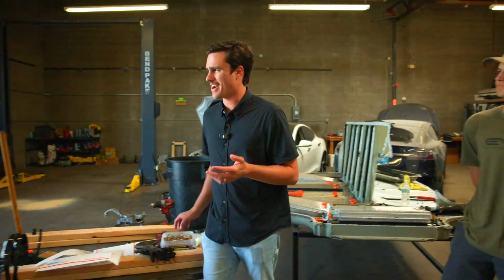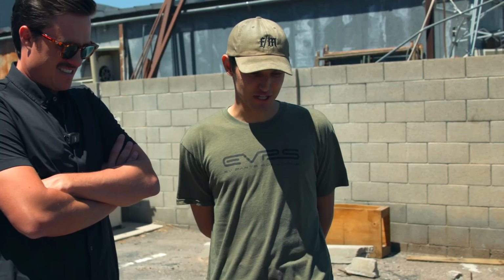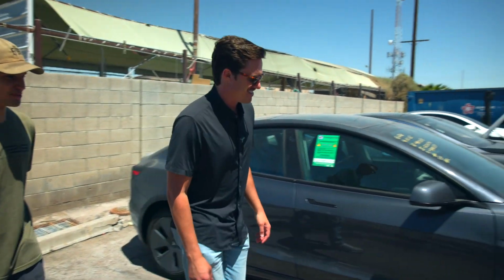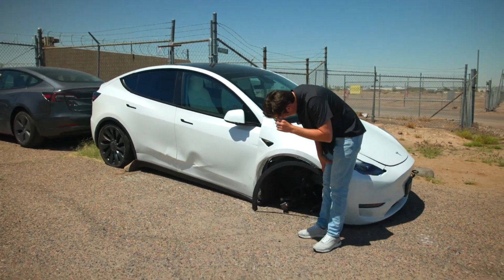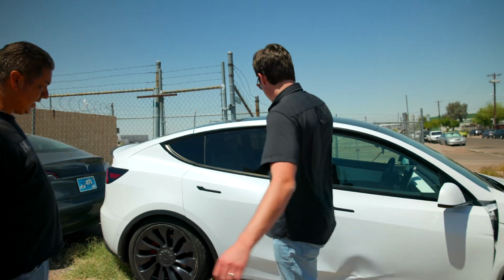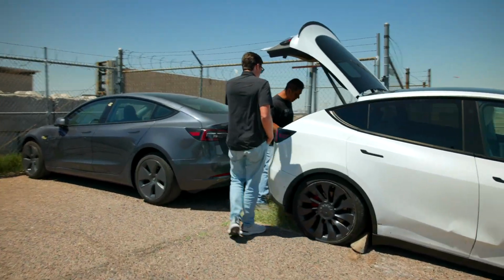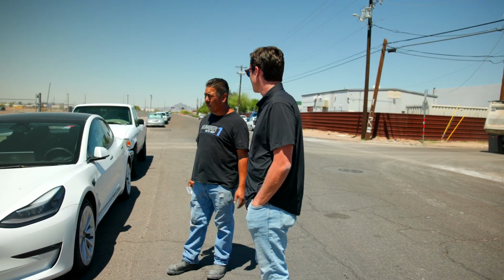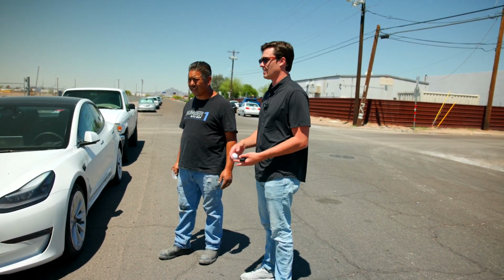More Totaled Teslas...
In this video we go to 2 body shops to see 2 separate Teslas. Unfortunately one of them got totaled. The other one is going to cost thousands of dollars to fix. Welcome to the rental business..